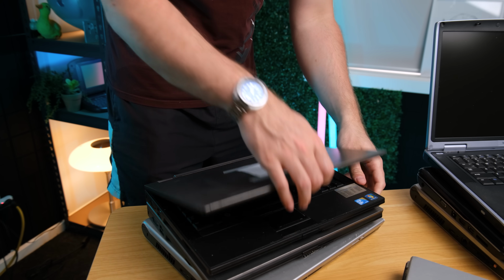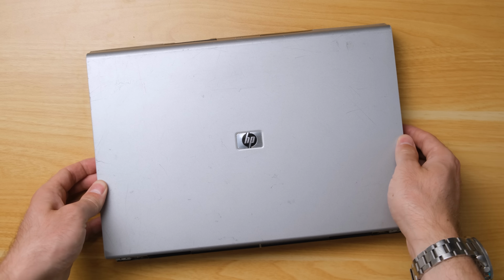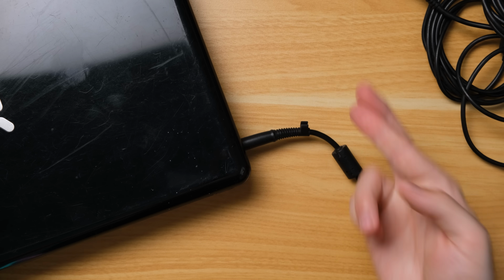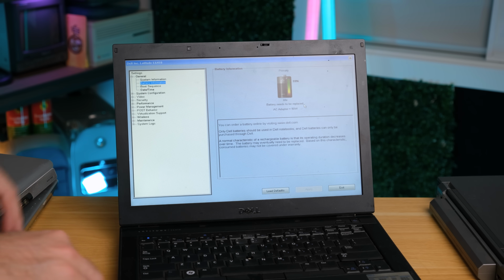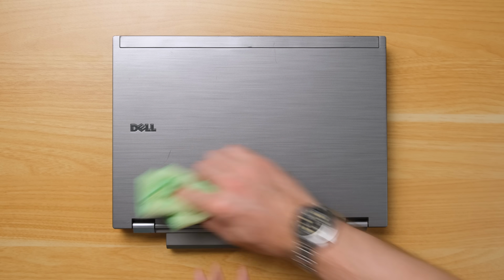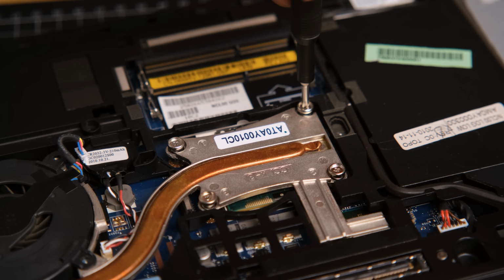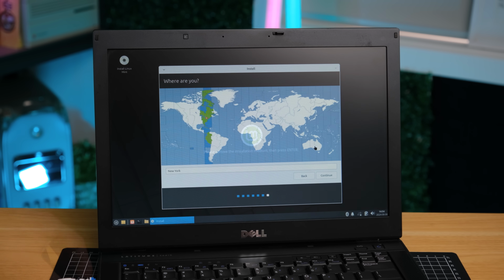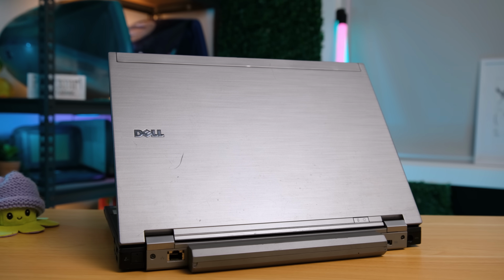$10 For A Pile Of Laptops... Do They Work?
My Poppa came across a lot of old laptops at a local garage sale (yard sale). He managed to haggle them down to $10. The question is, do any of them work? I have absolutely no idea so let's find out :)

Nathan Sivewright
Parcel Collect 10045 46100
6 Tod Street
Gawler SA 5118

Laptops included in the $10 lot (spoilers):
Compaq Presario CQ60
HP Pavilion ZT3000
2x Dell Latitude E6410
HP Pavilion DV1000
2x Lenovo 3000 C200